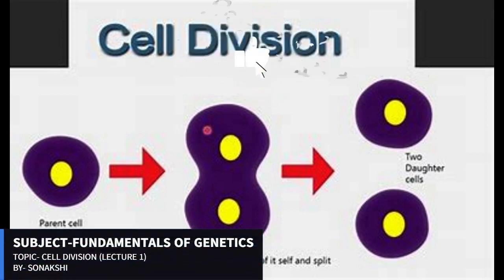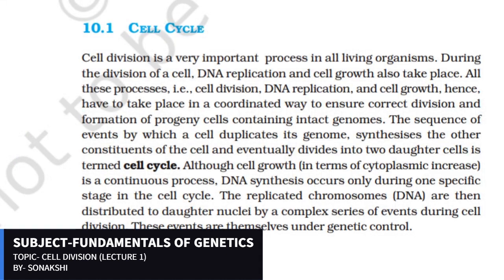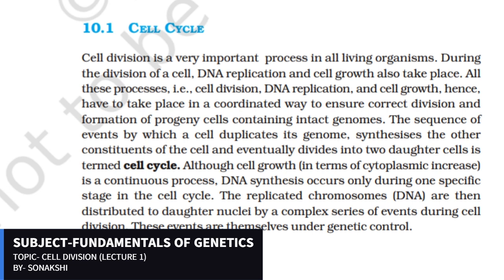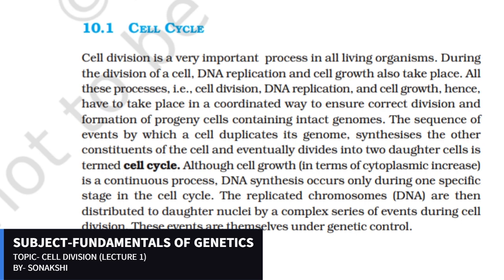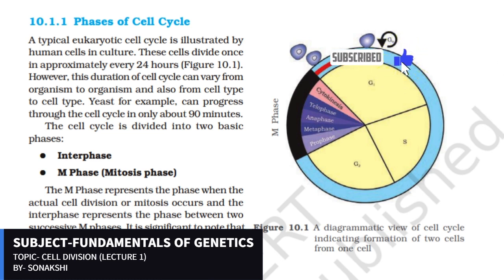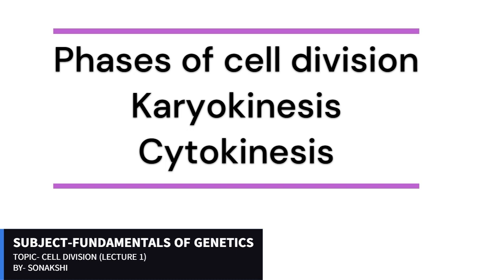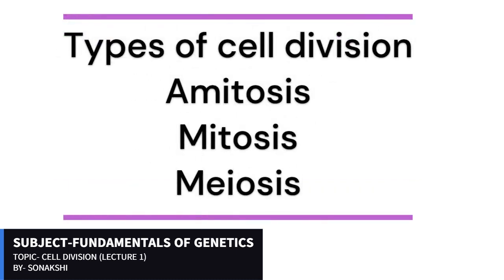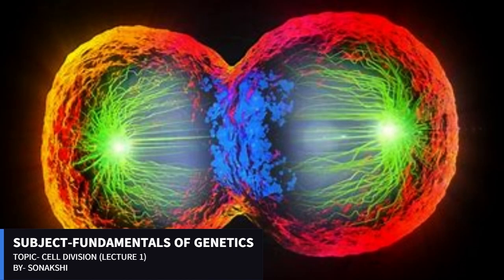Cell Division | कोशिका विभाजन | Fundamental of genetics | By Sonakshi Mam | हिंदी+English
Hello students if you have any doubt or suggestions, please comment in the comments section I will surely try to provide our best!
दोस्तों अगर आप को किसी भी तरह की समस्या है या कोई सुझाव हो तो कमेंट बॉक्स में जरुर लिखे।
Hello friends this channel is created for learning and teaching Agriculture with entertainment with a complete study of 11th, 12th, BSc Agriculture, MSc agriculture, with some biology and chemistry topics.
And this channel is also useful for other competitive exams and for all Farmers who interested in new technologies and methods in agriculture.